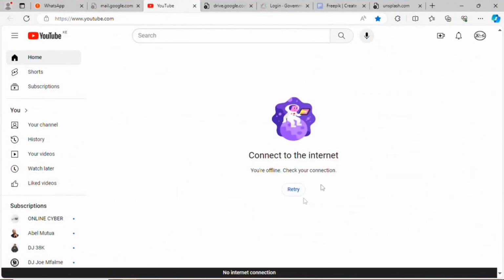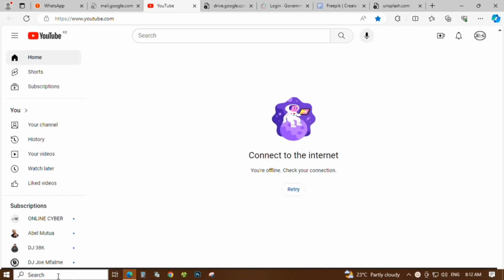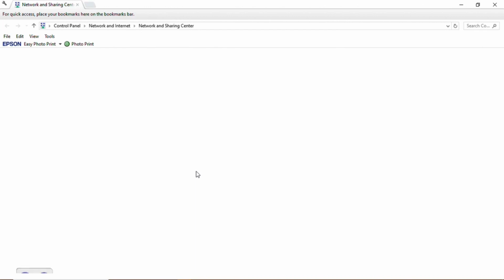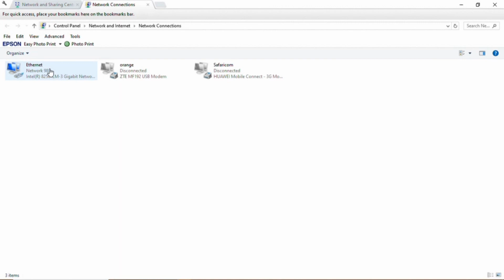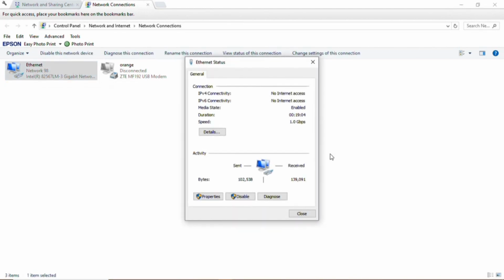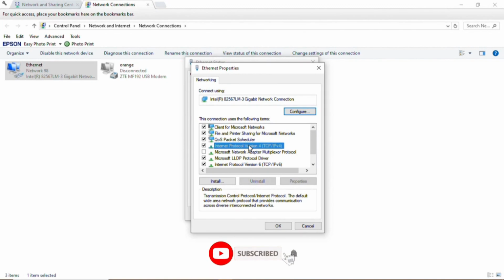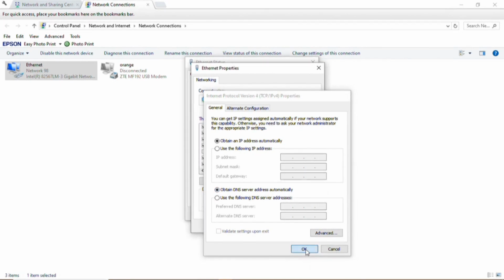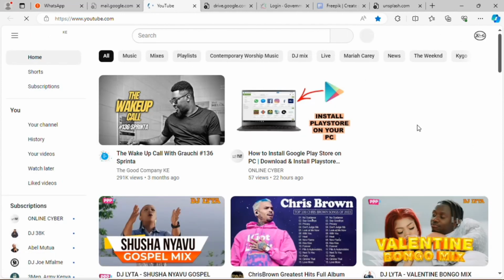How to Fix Wi-Fi / Ethernet Connection (DNS Server) Not Working on Windows 11/10/7/8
step by step guide on how to fix wifi or ethernet error.